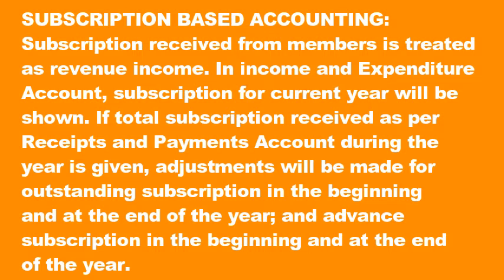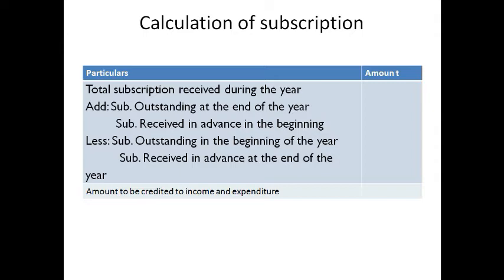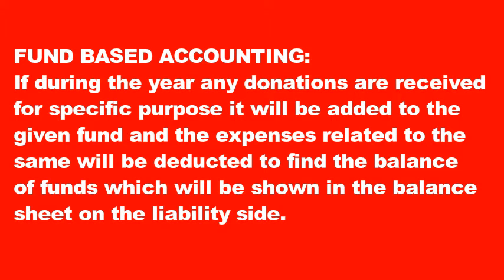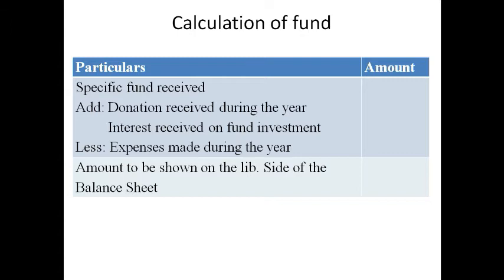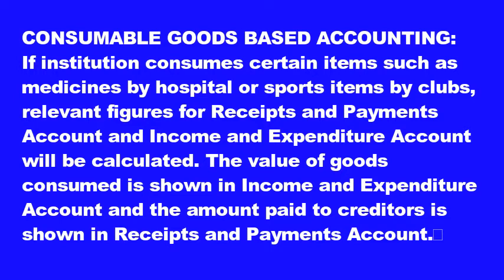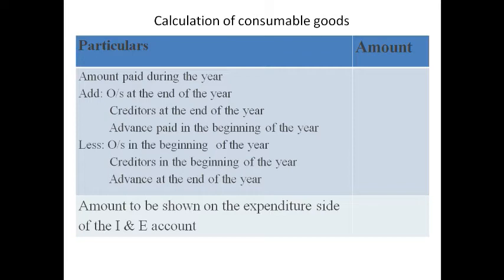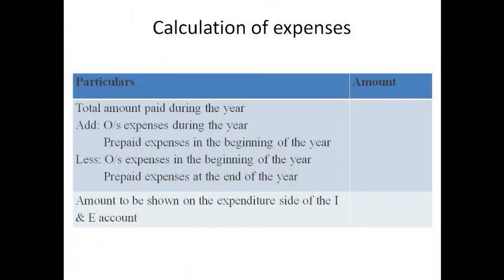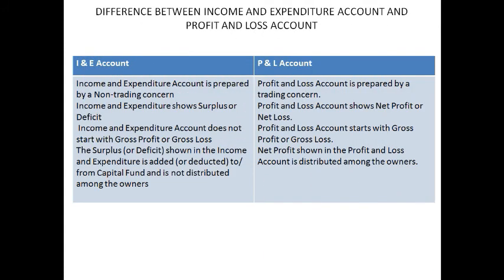NOT-FOR-PROFIT ORGANISATION PART-2